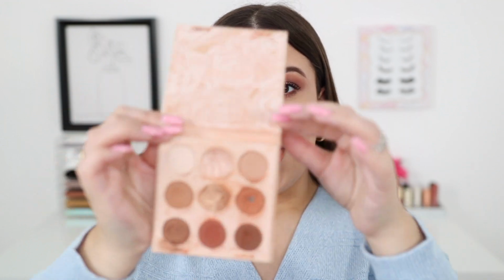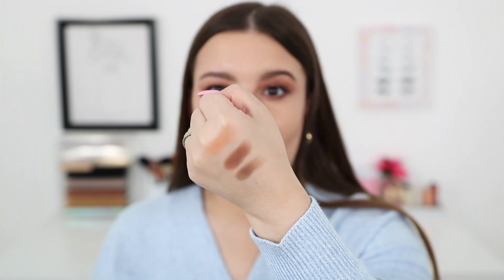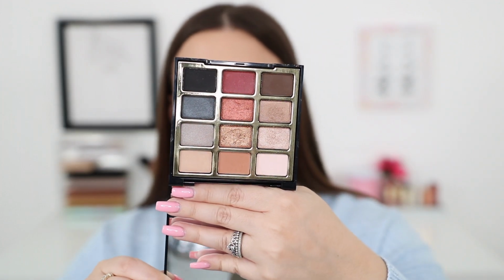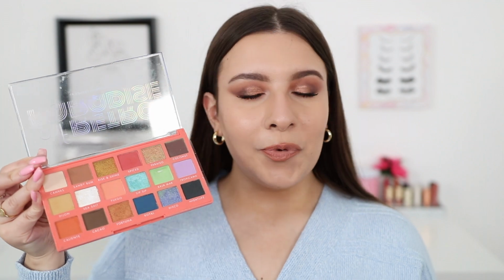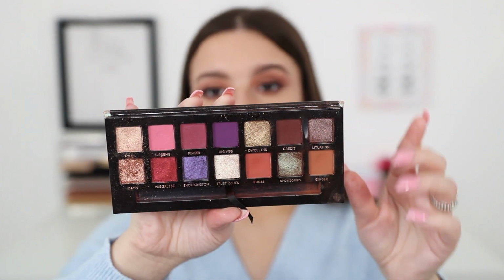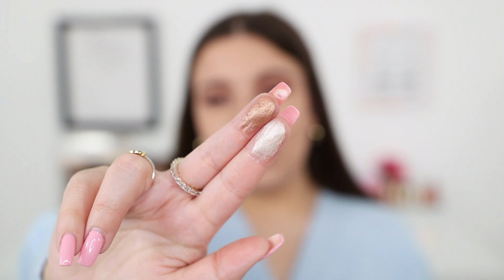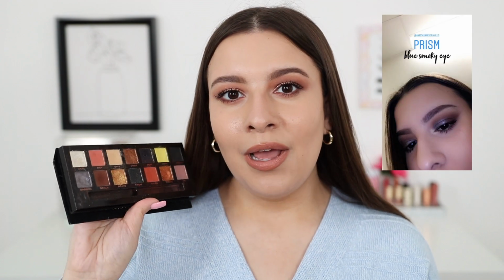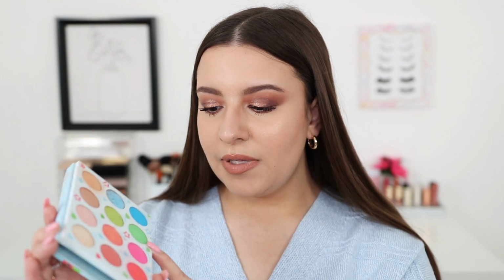ALL ABOUT MY EYESHADOW PALETTES: EYESHADOW PALETTE TAG PART 2 | Jackie Ann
Hi guys! Today I am going to be doing the all about my eyeshadow palettes tag - part 2!

TAG QUESTIONS
- All time favorite
- New favorite
- Keep for the memories
- Underrated
- Not a favorite, but can't get rid of
- Favorite collab
- 2021 favorite
- Didn't expect to love
- Palette that sparks joy
- Newest to my collection
- First palette I used in 2021

♡PALETTES MENTIONED:
Colourpop Nude Mood
Makeup by Mario Master Mattes
ABH Modern Renaissance
Milani Bold Obsessions - I think this was discontinued :(
Sigma Warm Neutrals Volume II
ELF Retro Paradise - limited edition
ELF Opposites Attract
ABH x Jackie Aina
Colourpop Quad Creamsicle
ELF Bite Sized Palettes
ABH Prism - limited edition
Colourpop x Powerpuff Girls - limited edition

♡GET CASH BACK FOR SHOPPING THROUGH RAKUTEN (used to be EBATES)

♡ I use MagicLinks for all my ready-to-shop product links!

♡EQUIPMENT:
Camera: Canon Rebel T6i
Lens: Sigma 18-35mm 1.8
Microphone: PowerDeWise Lapel Mic
Lighting: IVISII Ring Light
Neewer LED Lights

As an Amazon associate I earn from qualifying purchases (amzn.to links and any purchases made through my Amazon storefront) Discount codes marked with * are affiliate and I will make commission from your purchase! Thank you so much if you decide to support me and my channel in this way! This video is NOT sponsored and all opinions are my own ♡